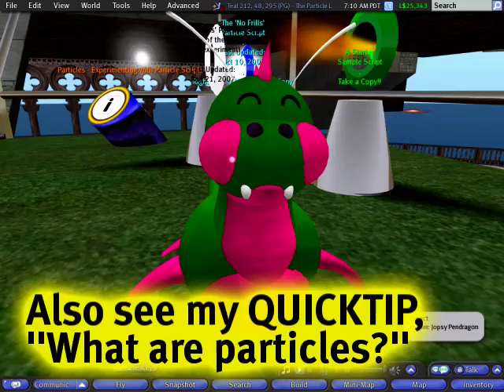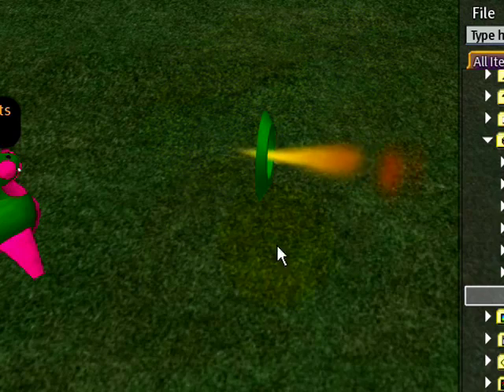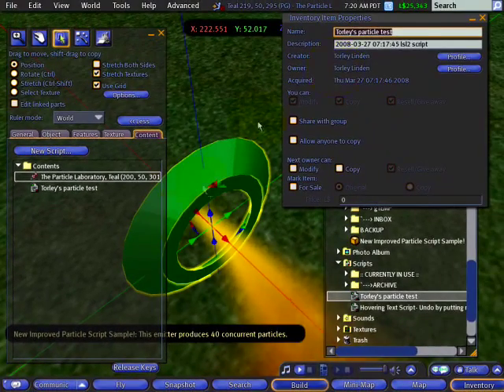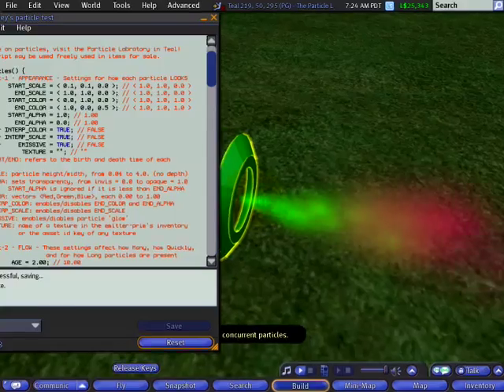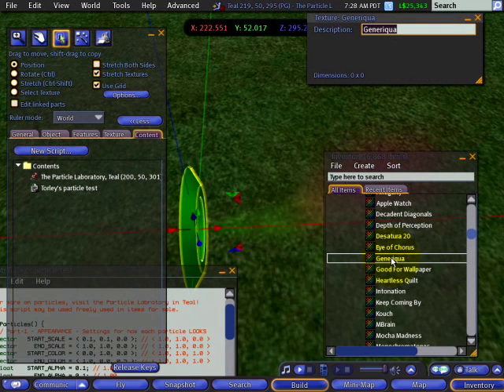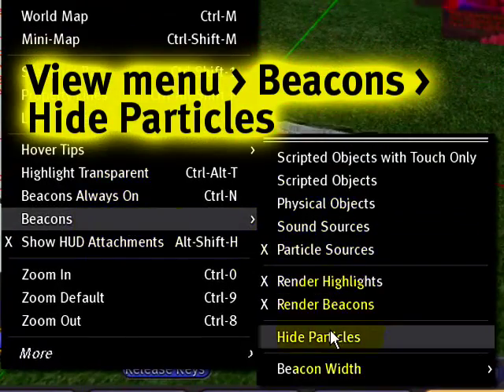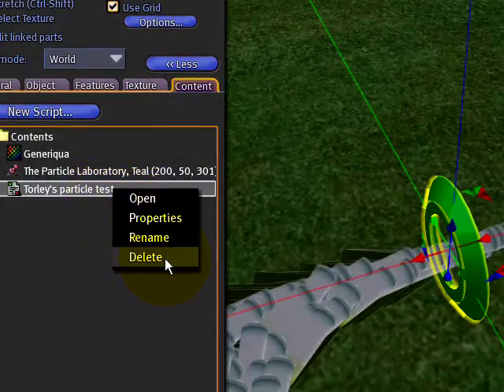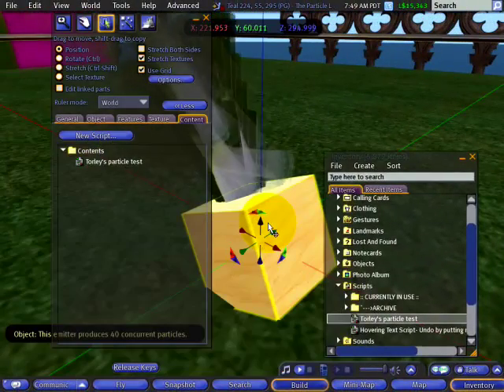Particle editing magic! - Second Life Video TuTORial Tip of